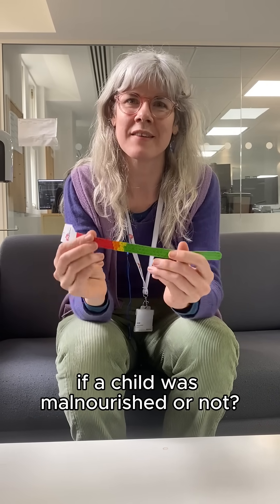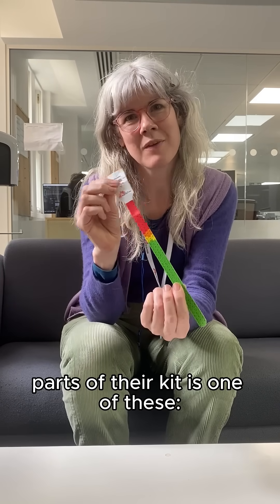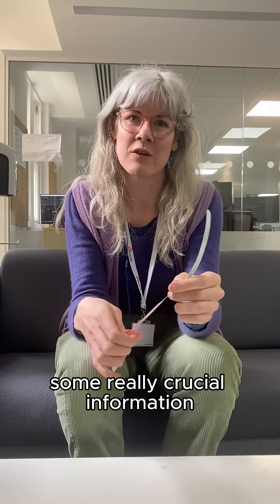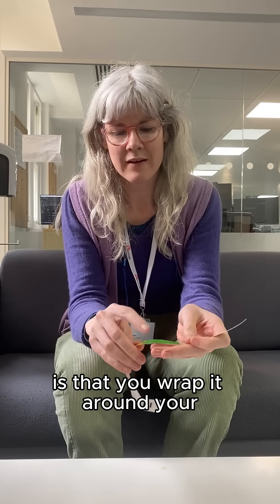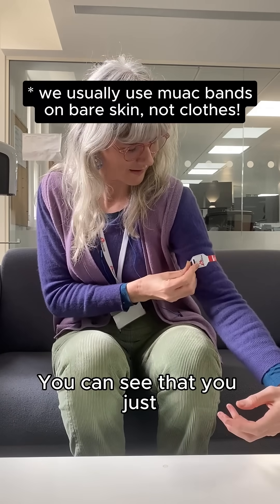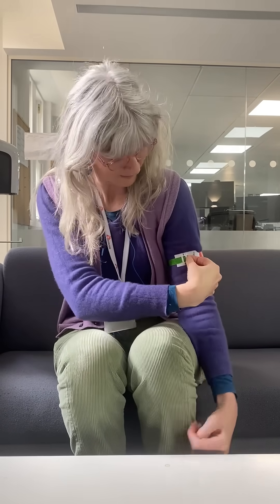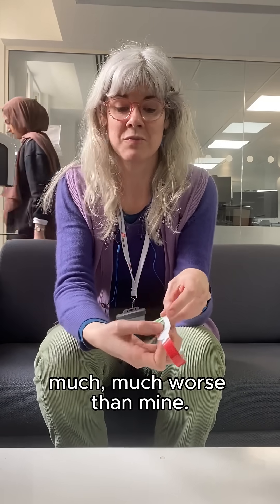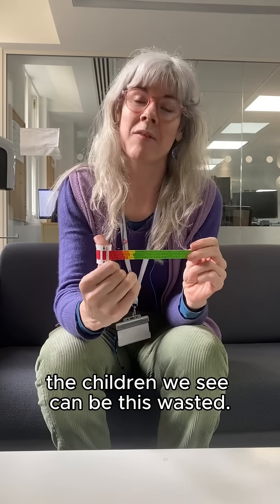What is a MUAC band?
A strip of plastic. A world of impact.

A Mid-Upper Arm Circumference (MUAC) band help MSF teams identify malnutrition and deliver urgent care.